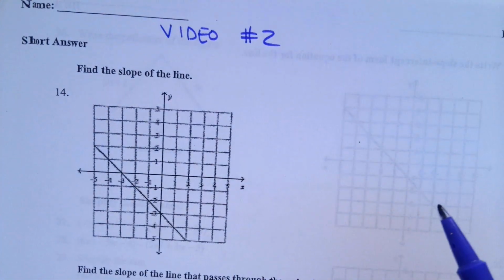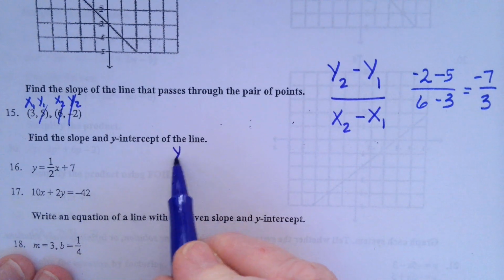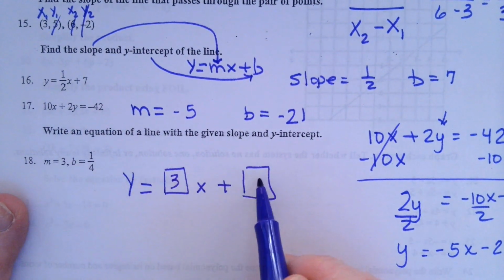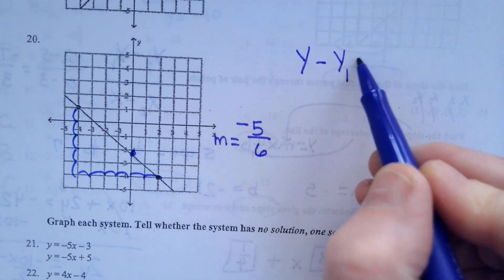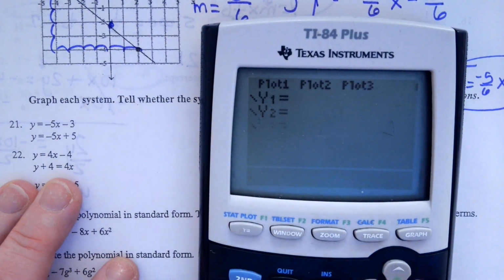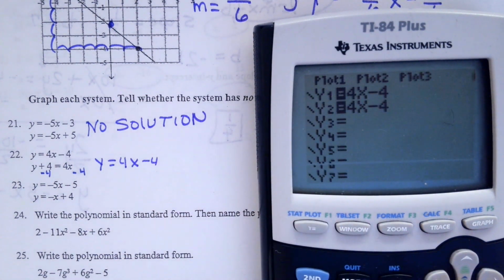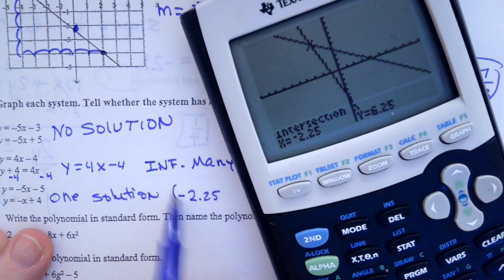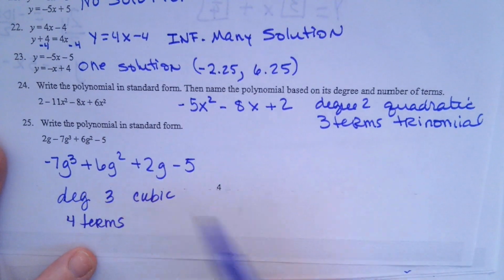MHS-FA Algebra 1 Spring Semester Exam Study Guide video 2